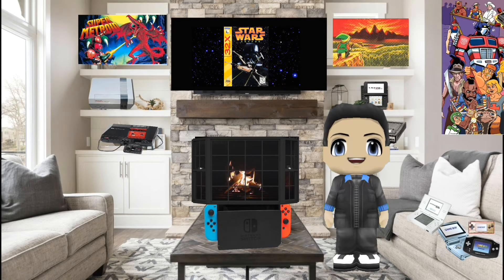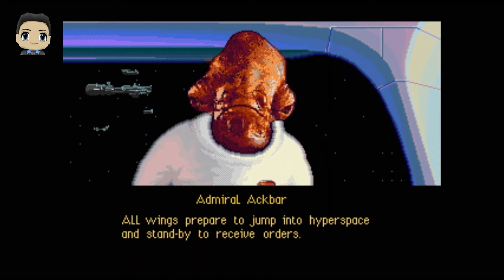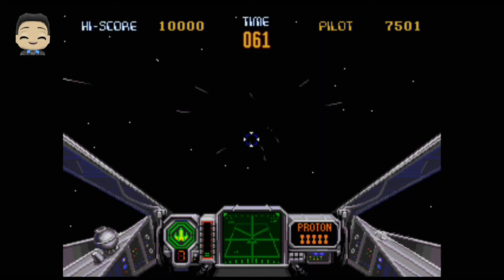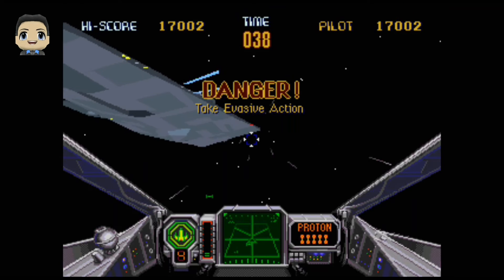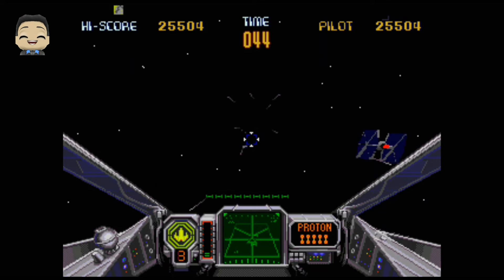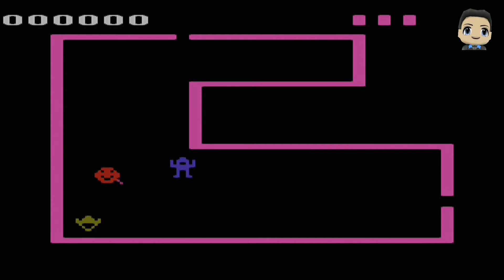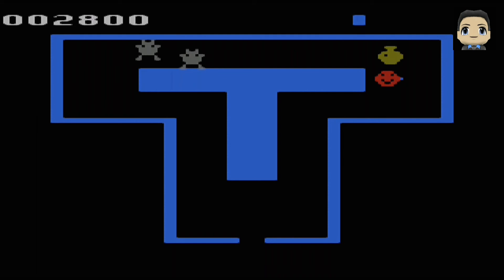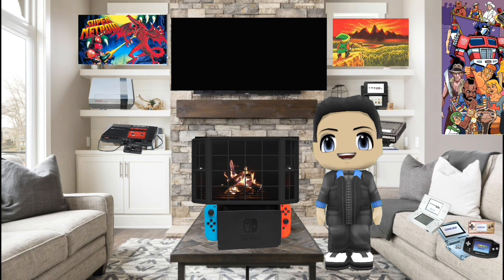Star Wars the arcade game Sega 32x and Venture Atari 2600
Here is a look at Star Wars the arcade game on the Sega 32x and also a look at Venture on the Atari 2600.. I hope you enjoy the all new look of the show and please leave your feedback so I can keep making improvements. Would you rather see me cover one video game and make the video shorter or keep it at 2 like it is?

@ Instagram Oohyeahman

I'm on Mewe Bill Brown